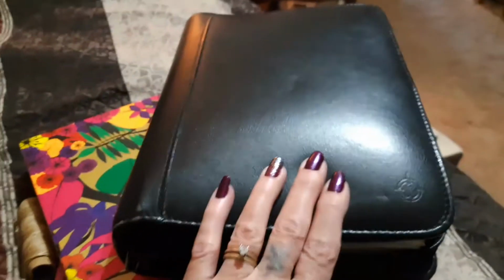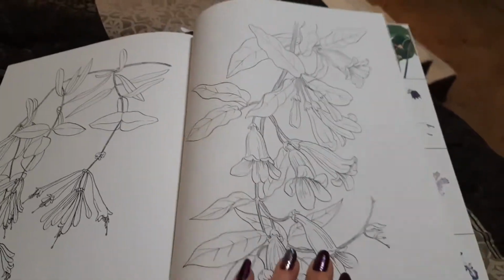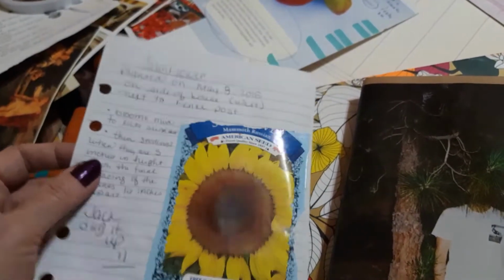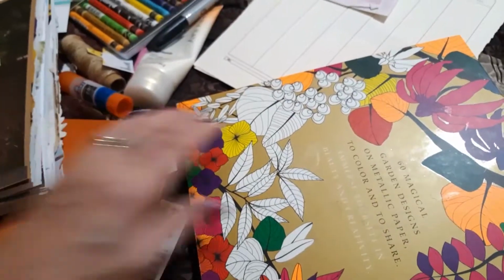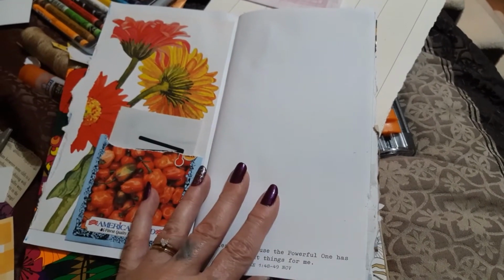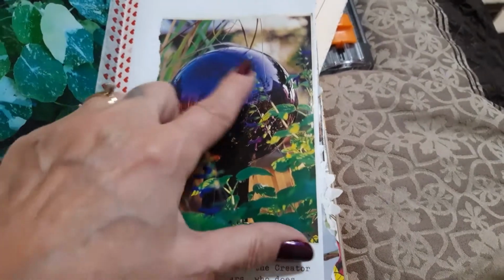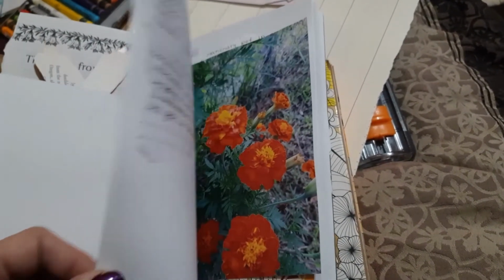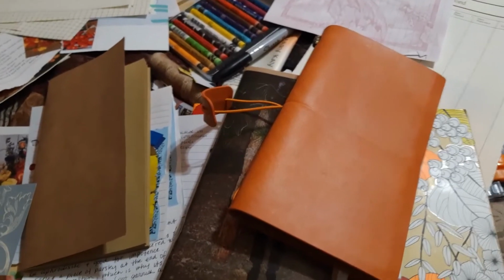Garden Journal, cause Spring will come someday! 💐🌸🏵🌻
In this video I'm condensing down years of garden journal material into a faux Midori (Traveler's Notebook).

As always THANK YOU, for your likes, shares, comments, and subscriptions.  I appreciate you,  each and every one.

Amazon Wishlist